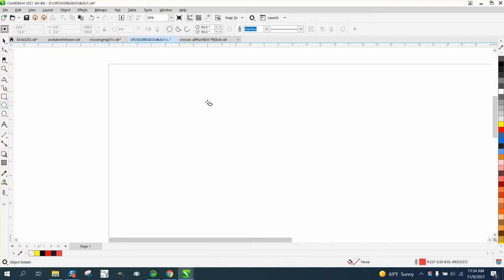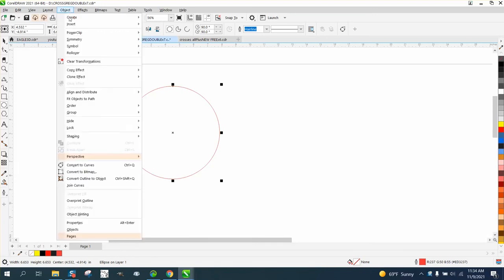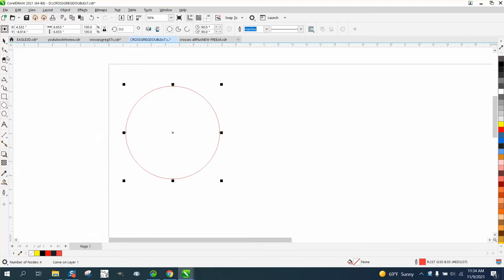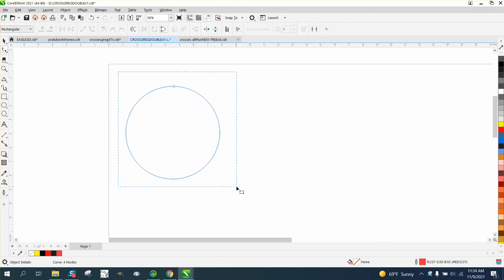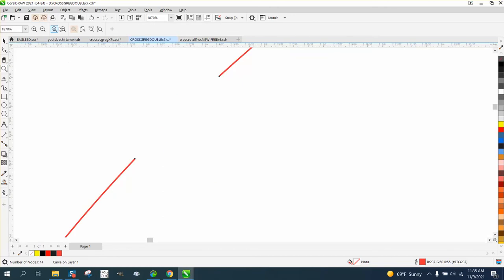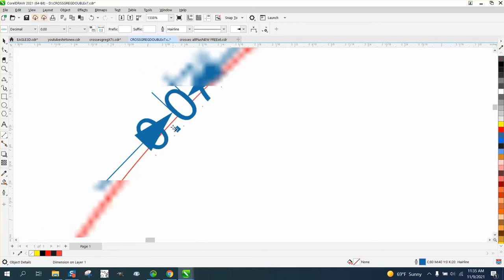Corel Draw Tips & Tricks Make a gap in an Line of an Object Part 4